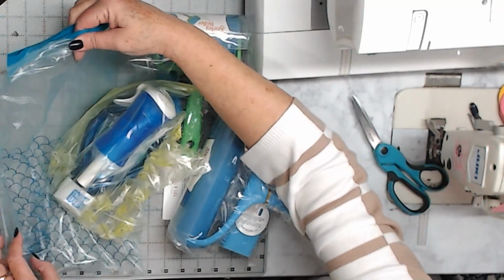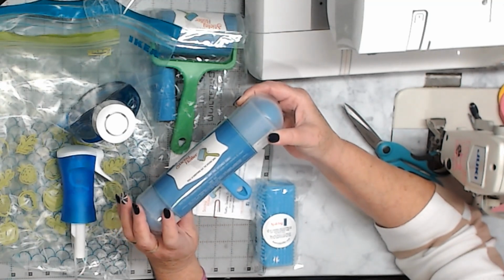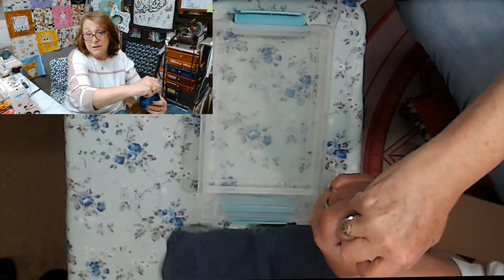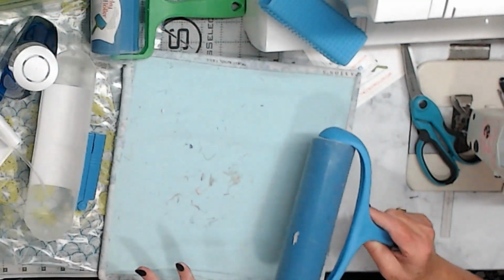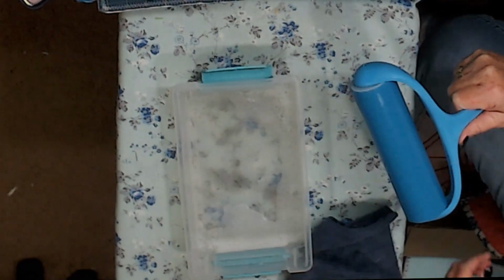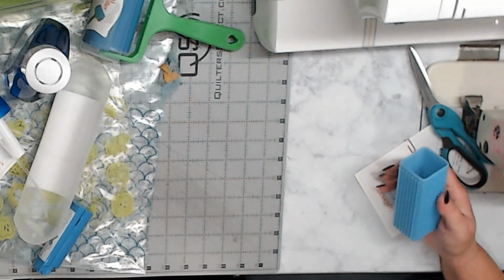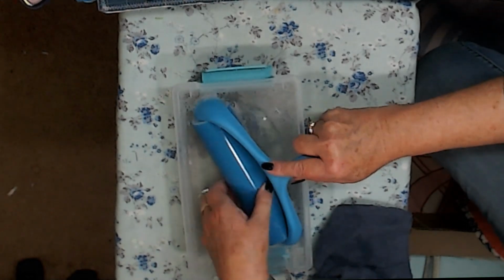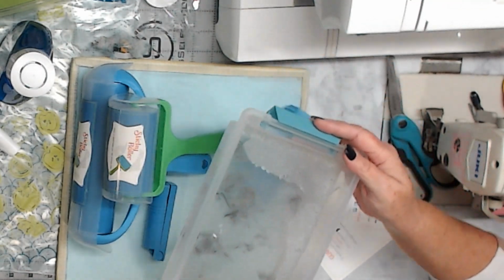Donna Demonstrates Sticky Roller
Donnas Legit Kit Iris BOM link
Use Code Yingiris at Chckout